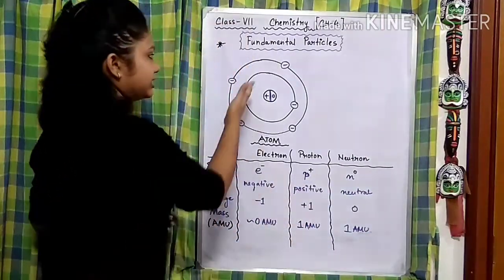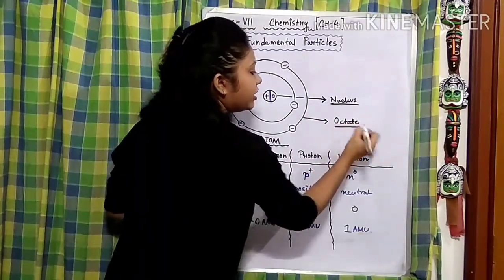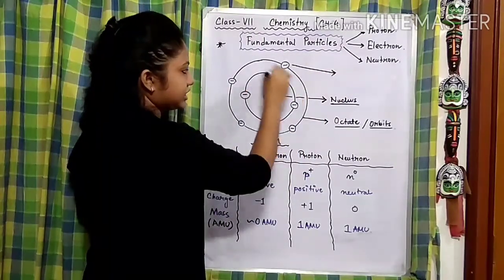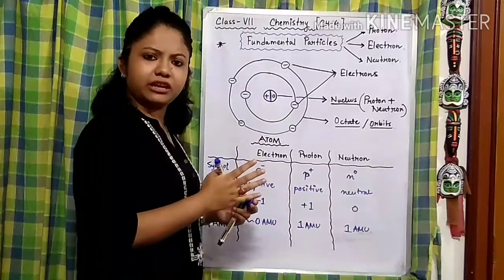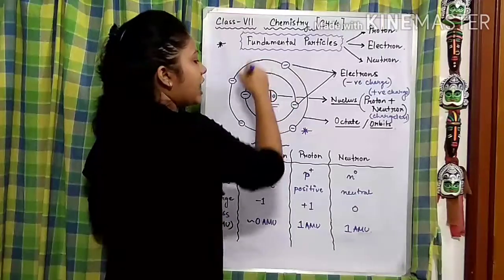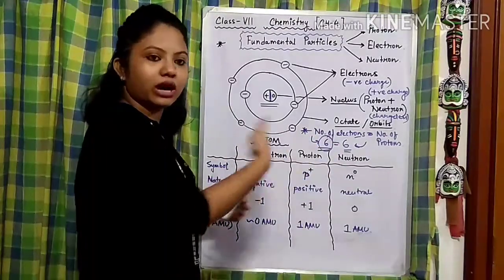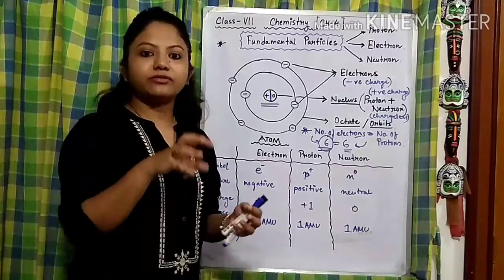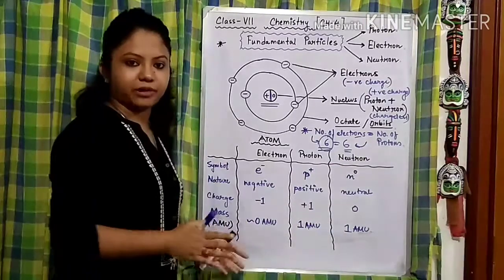STD-7, CHEMISTRY_(CH-4)_ATOMS-MOLECULES-RADICALS_(PART-2)